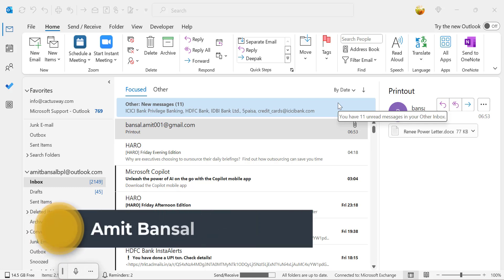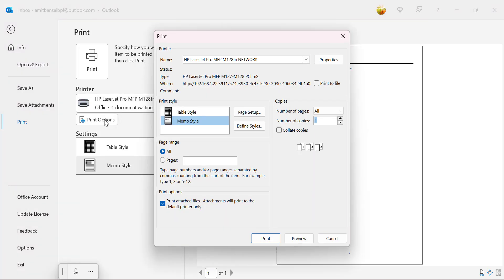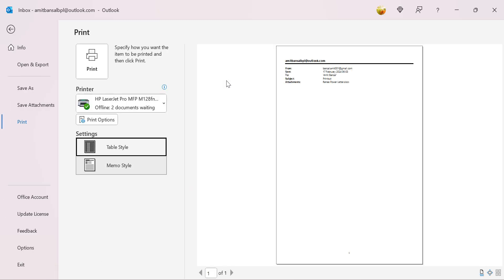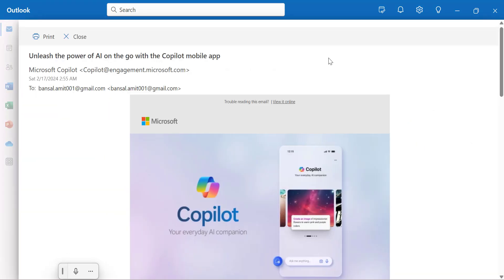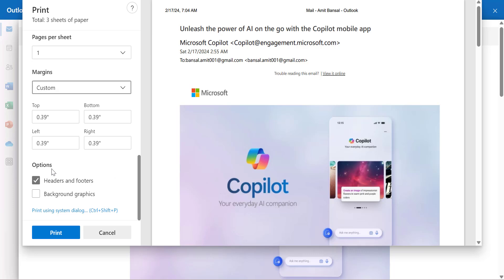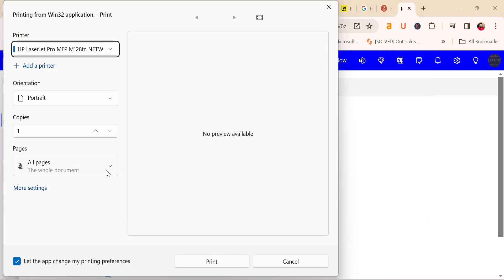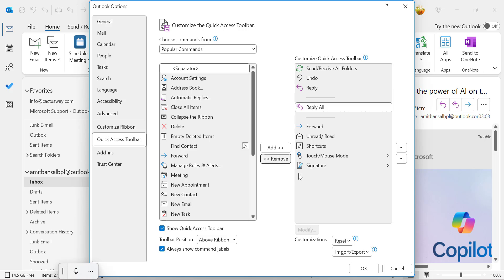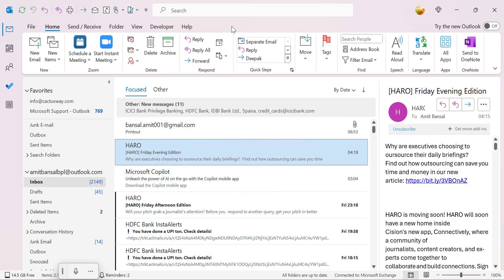Have you Tried all these methods to PRINT EMAIL in Outlook!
Struggling to print emails in Outlook? Look no further!

This video tutorial will walk you through various methods to easily print emails in Outlook Web, New Outlook, and Outlook Classic.

Whether you're a beginner or an experienced user, these tips and tricks will help you efficiently print your emails, ensuring they look exactly the way you want.

Say goodbye to printing hassles and hello to seamless email management with our expert guide!

- EQUIPMENT USED
○ My camera